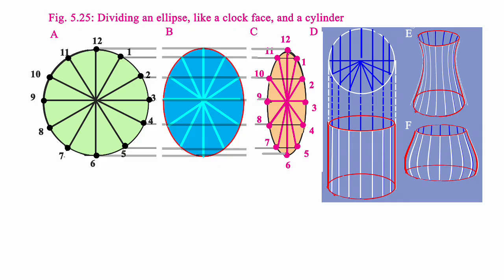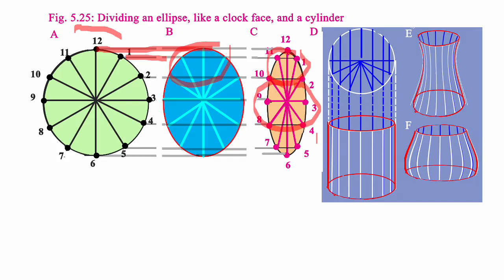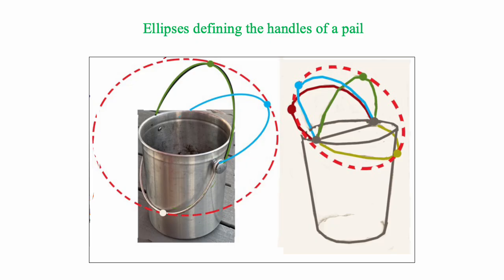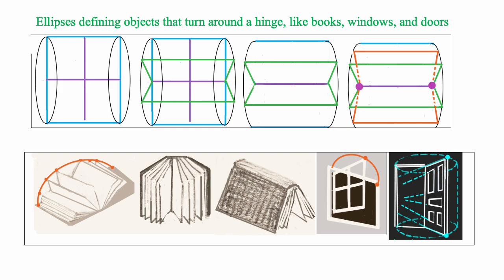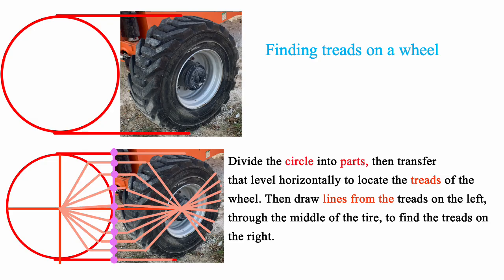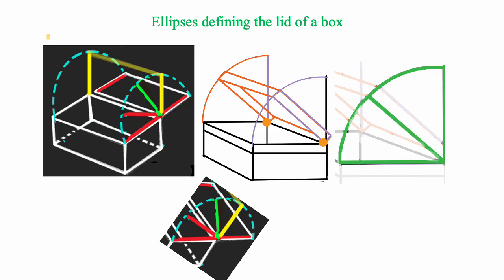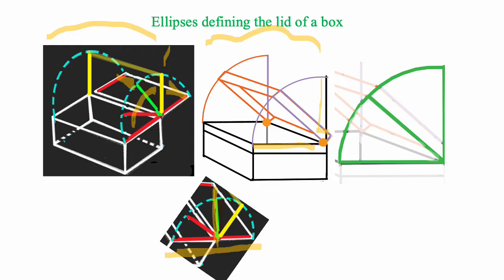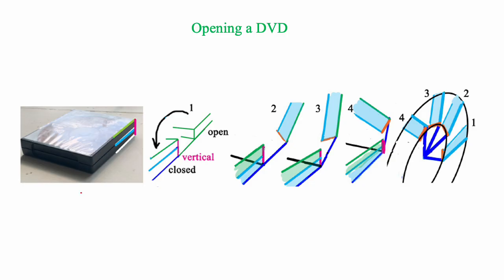21. Drawing forms with hinges using ellipses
To find the subdivisions of an ellipse (like a clock) or a cylinder, line it up with a circle with even subdivisions. Find where the subdivisions hit the circle and transfer those positions to the ellipse and the cylinder. The divisions will be narrower on their ends than in their middles.
      To draw an open book, window, or door, start with a cylinder, then divide up the elliptical ends. I also show you how to draw treads in a tire, an open DVD, and an open box.